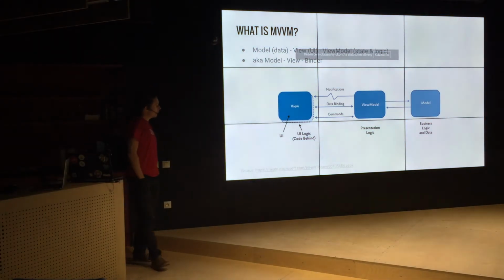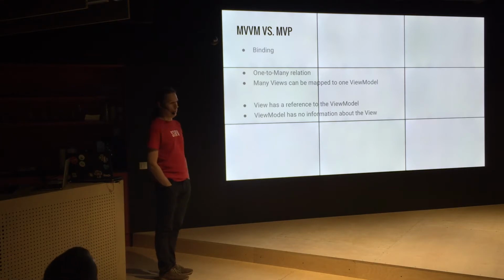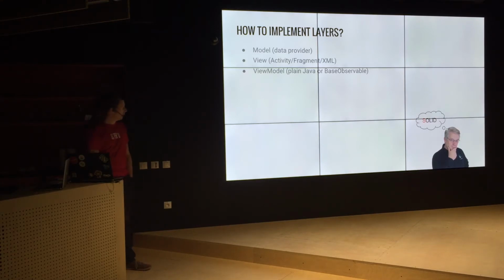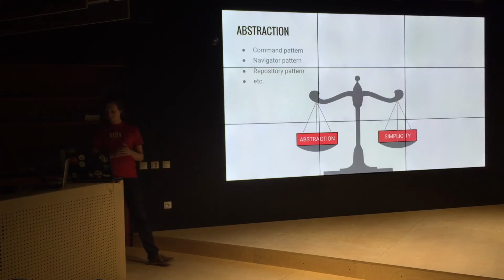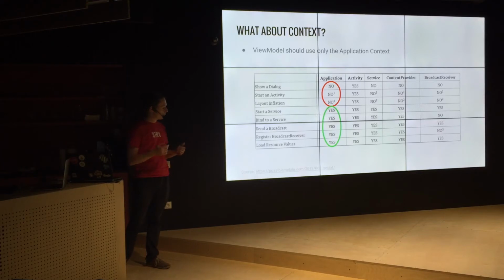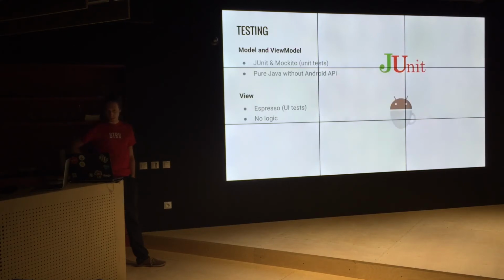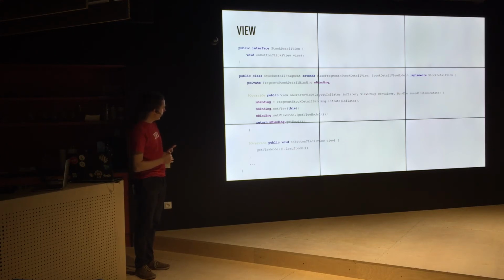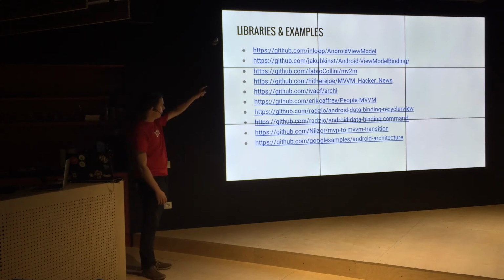MVVM on Android - Android Meetup 11/2016 - 1/3 (Petr Nohejl)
We gave a whole bunch of love to Android at last week’s developer meetups in Prague and Brno where the all-star lineup included presentations on MVVM, Realm and VIPER.

Petr Nohejl opened with MVVM on Android, which he thinks is pretty cool and hopes you do, too: “I like MVVM, because it is so easy to implement it on Android with the Data Binding Library, and with this architecture, my code is well maintainable and easily testable,” Petr, STRV’s Android Expert, explains.

“It was cool to chat with other developers and discuss different architectural approaches,” Petr added.

Michal Jenicek followed with a lively discussion on the pros and cons of Realm, the replacement for SQLite. Wrapping things up, Jirka Helmich took on VIPER on Android, captivating his audience with his charm and ace live coding skills. The presentation were followed, like always, with pizza, beer and socializing until the wee hours of the morning.

For next meetups check our Eventbrite page - strv.eventbrite.com